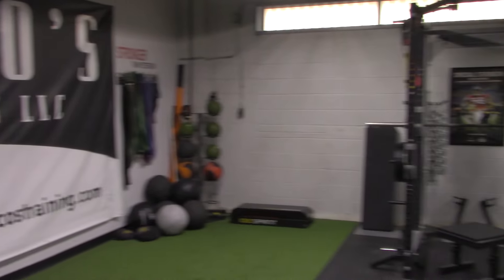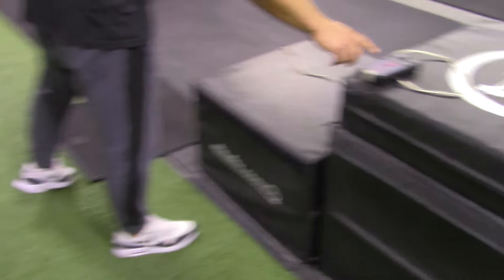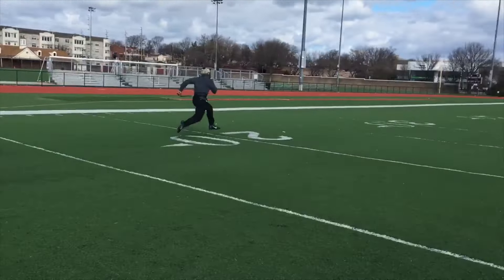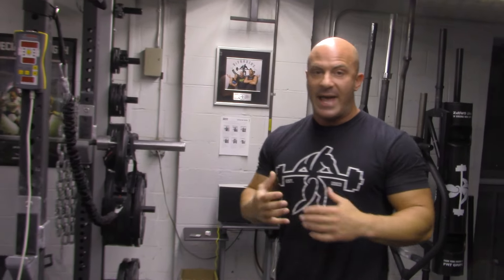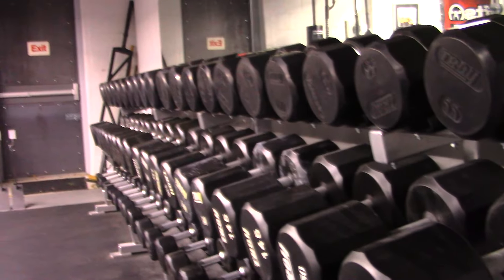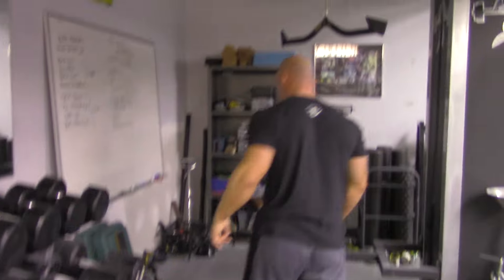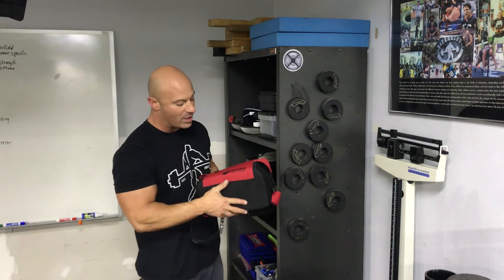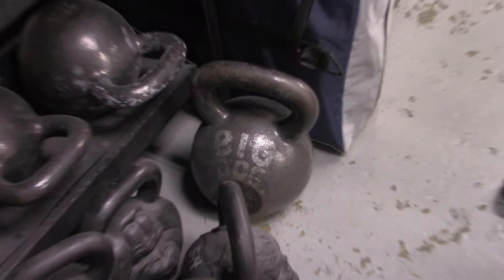DeFranco's [Private] Gym Tour 2.0